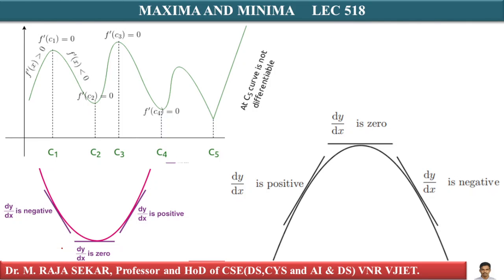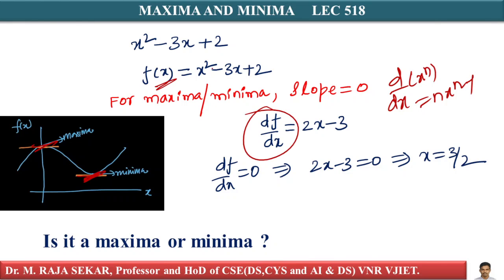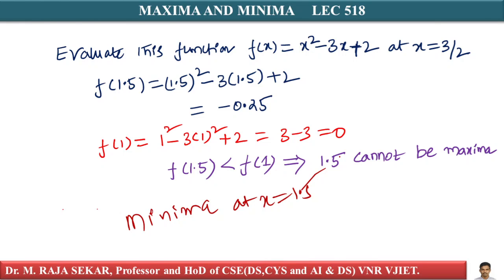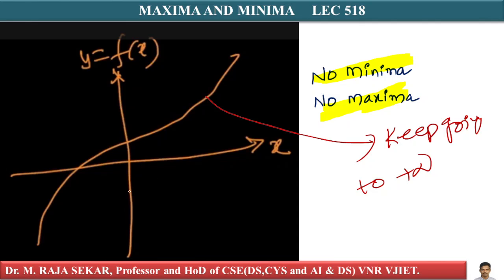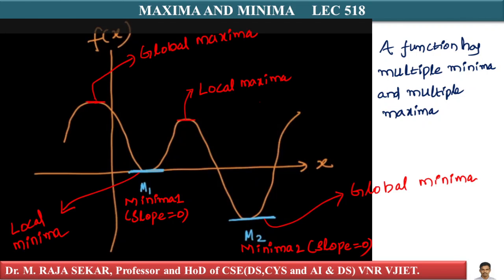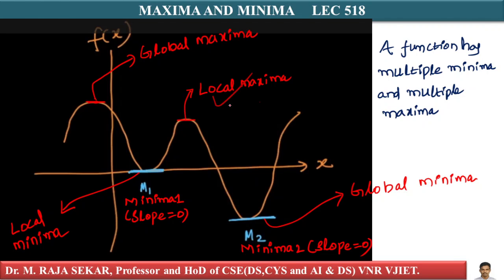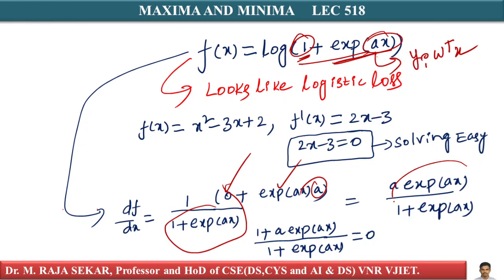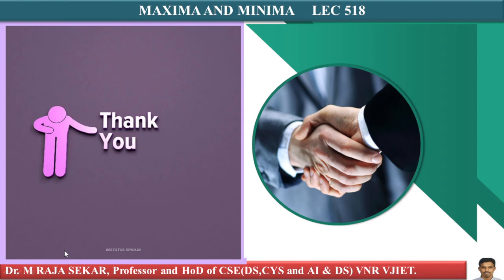MAXIMA AND MINIMA LEC 518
Data science
Machine learning